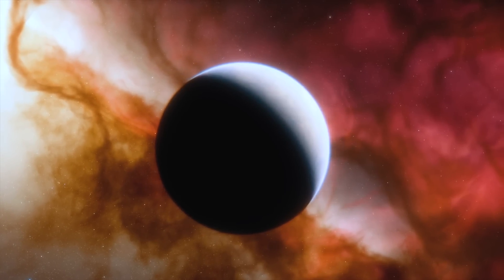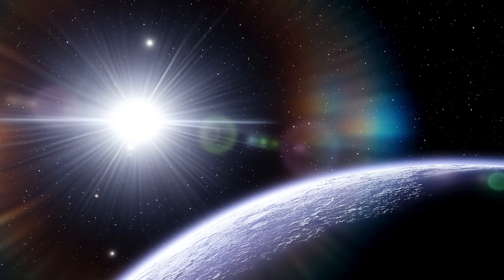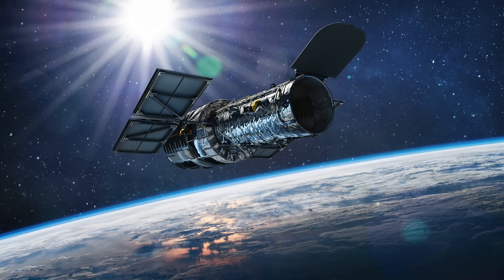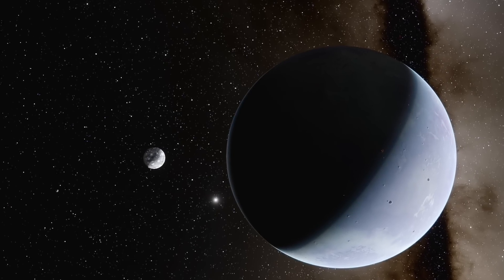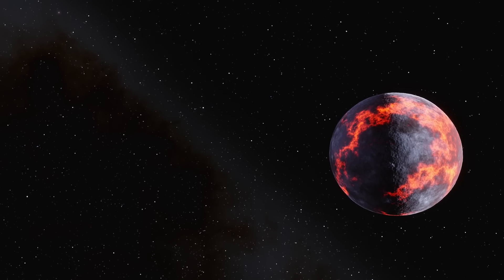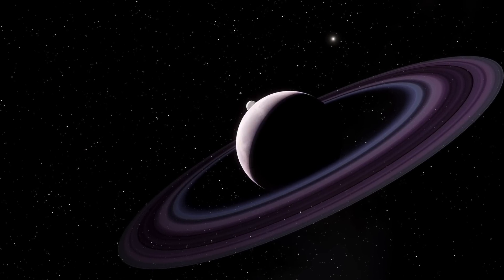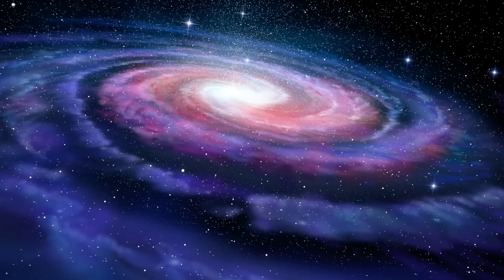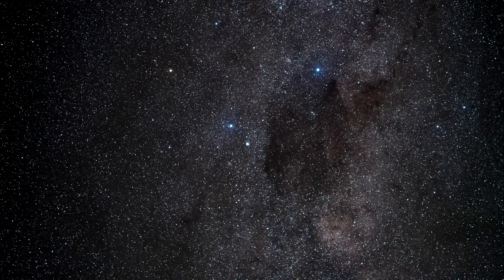This Artificial Intelligence Has Just Discovered Something Big Hiding In This Region Of Space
This artificial intelligence has just discovered something big hiding in this region of space. Today, we take a look at what this artificial intelligence has just discovered.

Every day it seems that we rely on artificial intelligence more and more to make discoveries about the aspects of the world around us that are invisible or incomprehensible to the human eye and brain. Recently, an artificial intelligence algorithm astonished scientists with its discovery of more than three hundred exoplanets as a result of its analysis of data from the retired Kepler Telescope. The Kepler Space Telescope was NASA’s first spacecraft dedicated to the search for exoplanet life and.